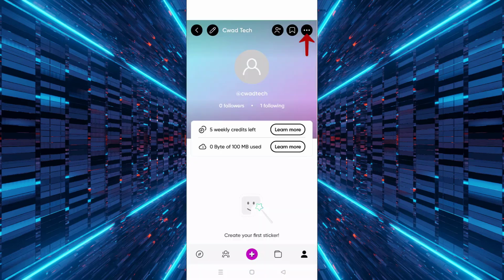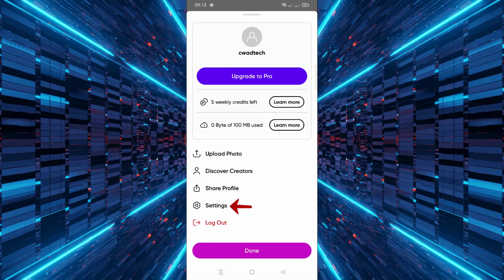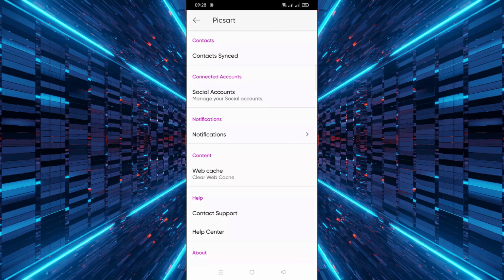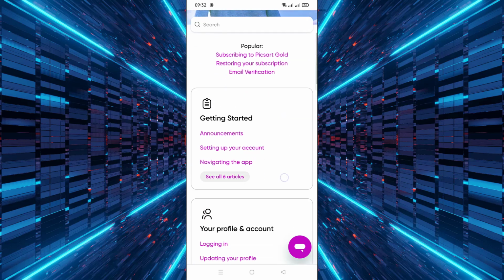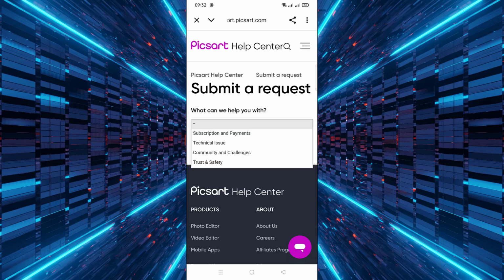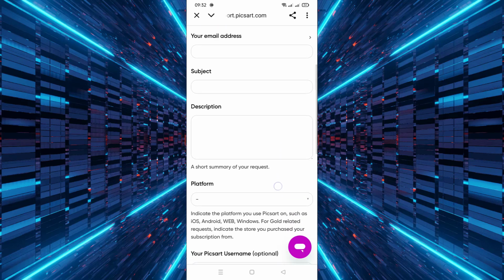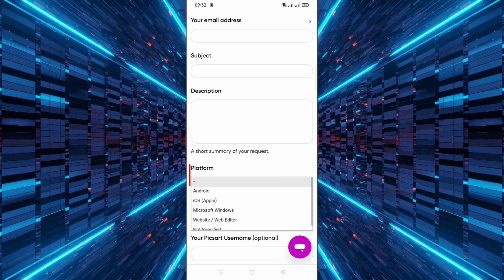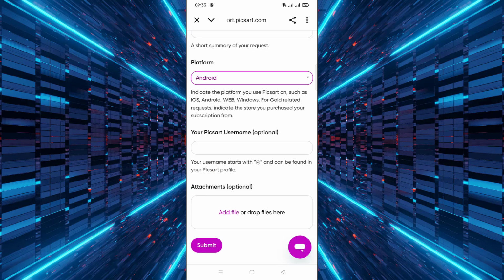How to Contact Picsart App Support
Learn how to contact Picsart support directly from the app 📱.

This video explains how to reach the Picsart Help Center, submit a request, and connect with their customer service team for any issues or questions ❓.

If you are facing account problems, billing issues, or technical errors, this guide shows you the best way to get help from Picsart customer support 💡.

picsart support, picsart help center, contact picsart, picsart customer service, picsart submit request